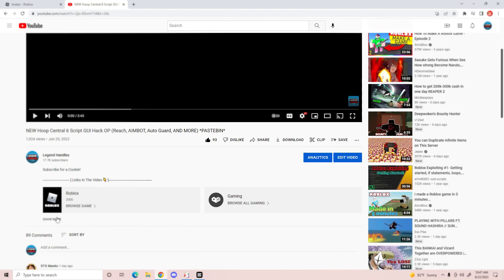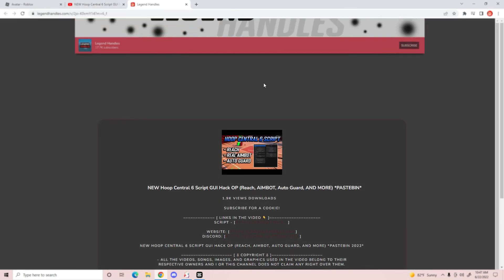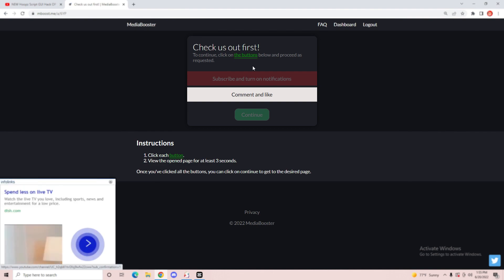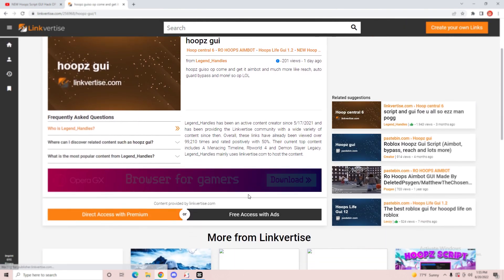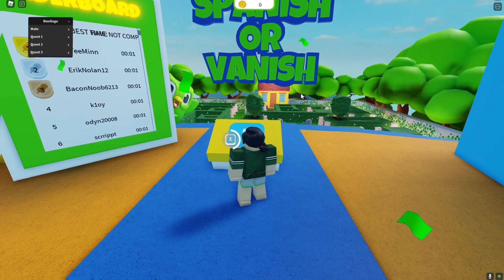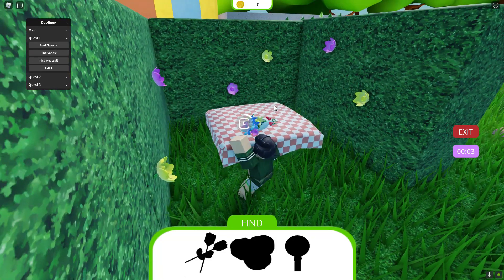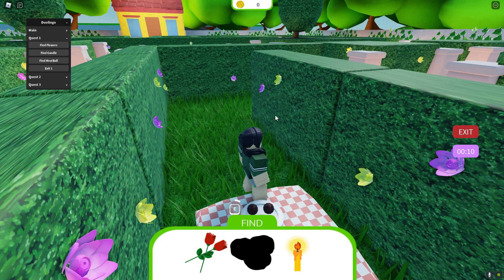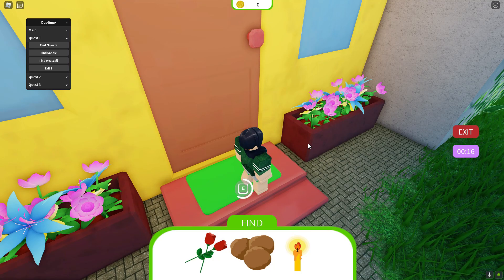Duolingo Game Hub Script GUI Hack OP (Infinity Coins, AutoFarm, AND MORE) *PASTEBIN*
Duolingo Game Hub Script GUI Hack OP (Infinity Coins, AutoFarm, AND MORE) *PASTEBIN 2022*